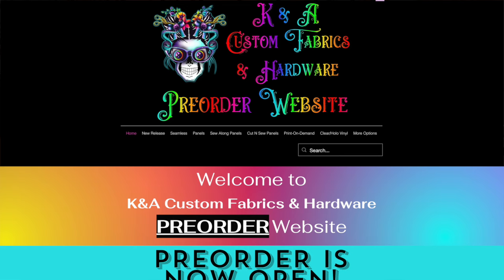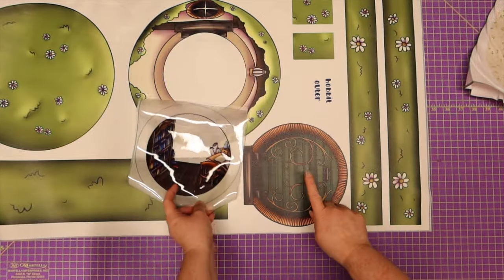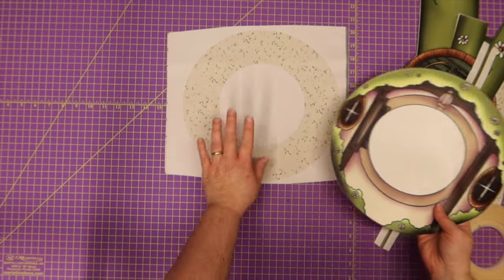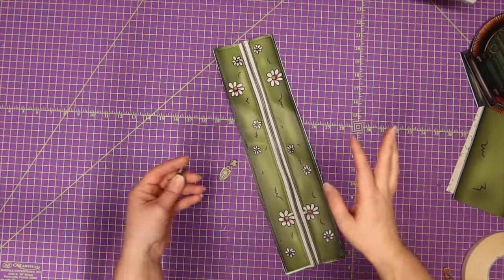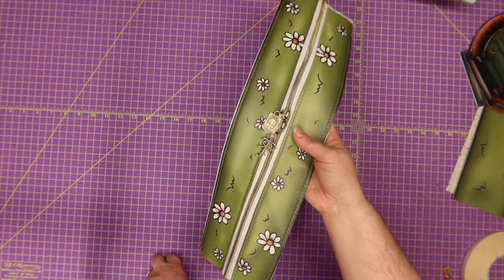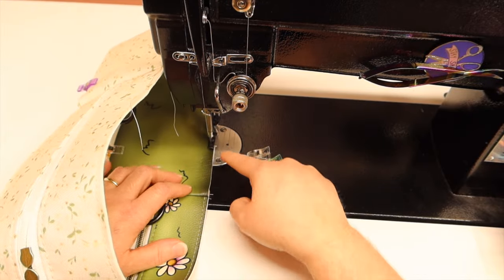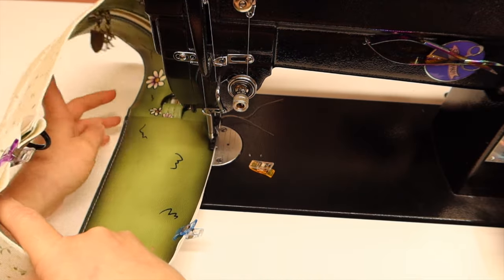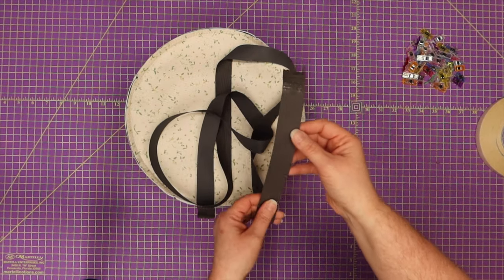How to make the K&A Custom Fabrics Hobbit house purse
In this video we are making a Hobbit house purse, this one is so cute and I can't wait for you to see it. The front has a little magnetic door that open to reveal Bilbo's little house! This bag is super easy and quick to make, you'll be making a ton of them! lol
Link to the panel: (Come Feb 18th)